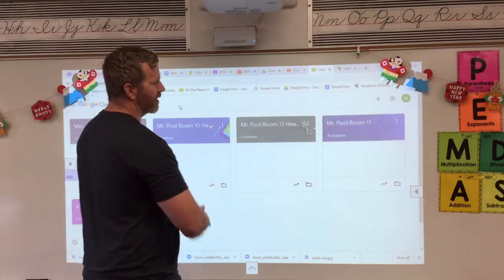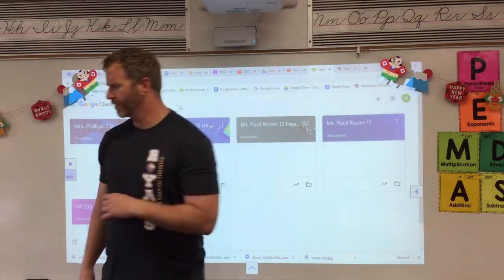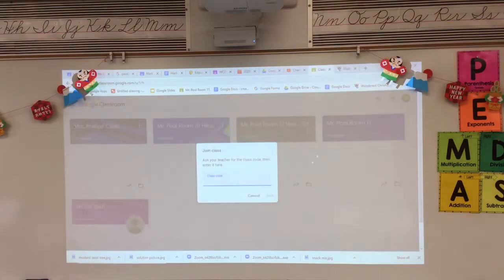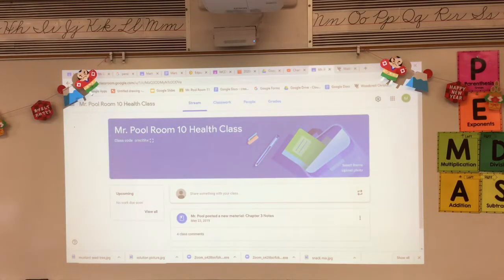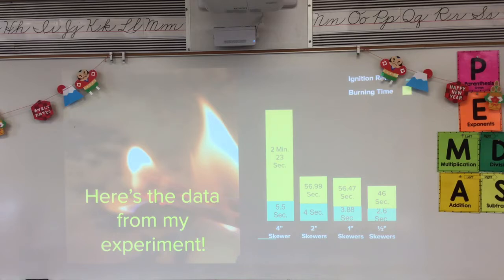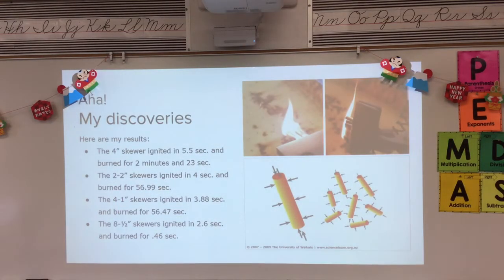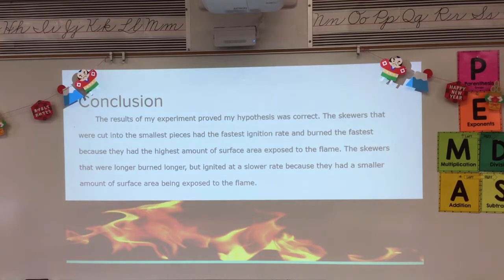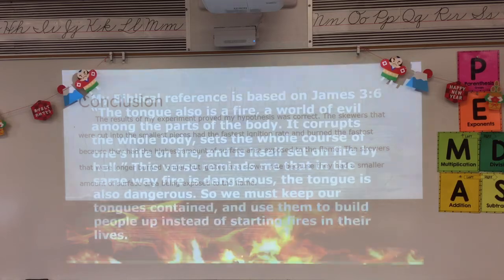5 Science Project information!!!! 4/1/20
Hey Room10, here is the latest information about your science projects, revisions to content and the due date. Please watch to be fully informed about what is expected.